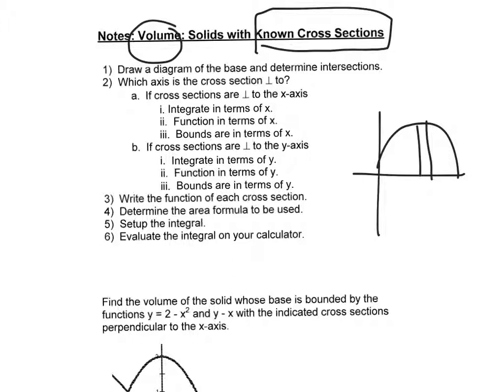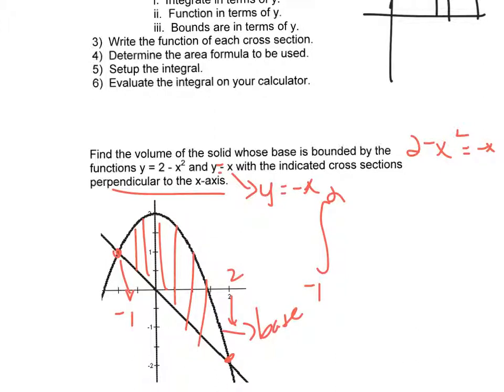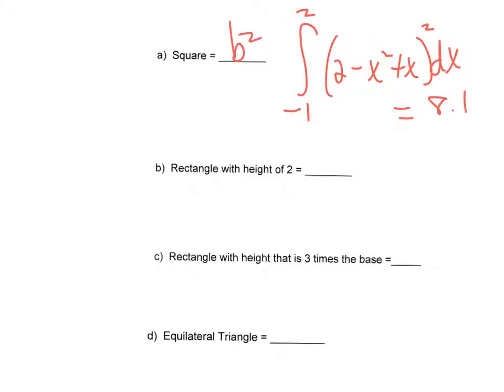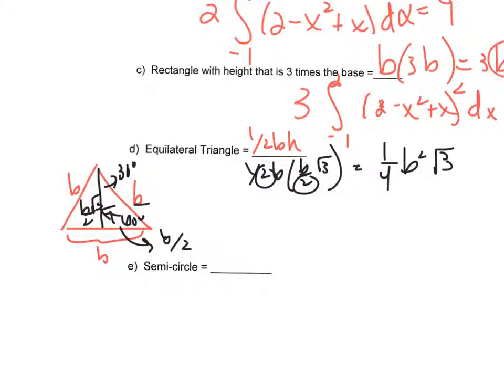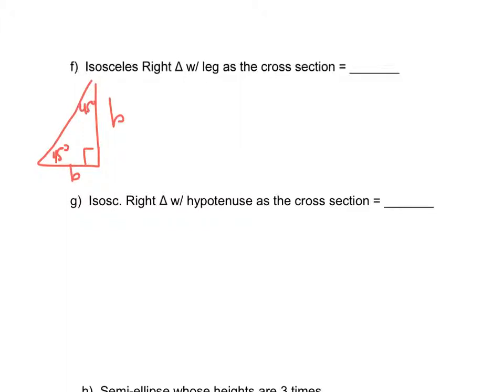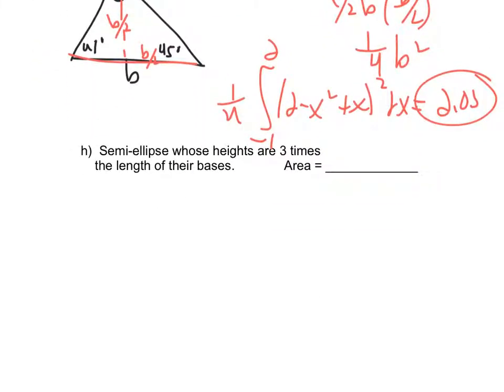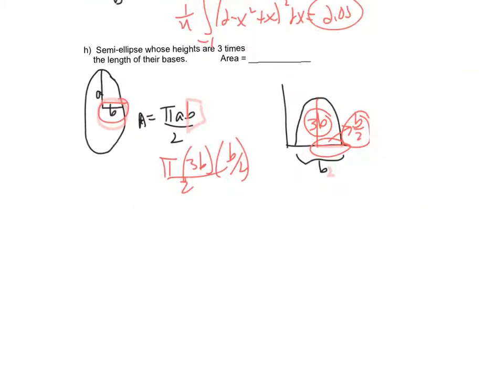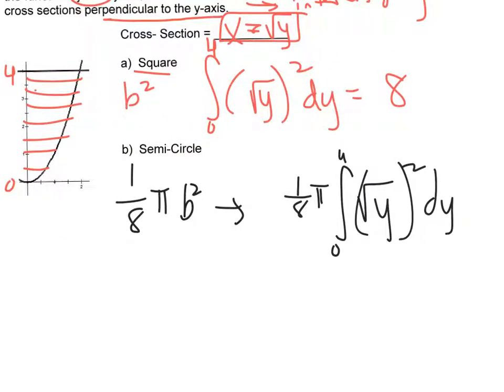7.2 known cross section